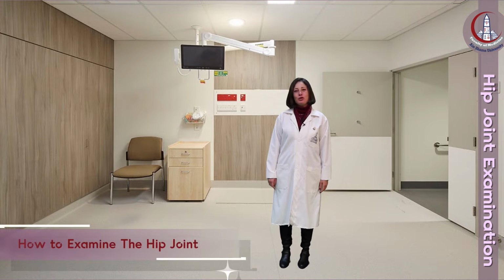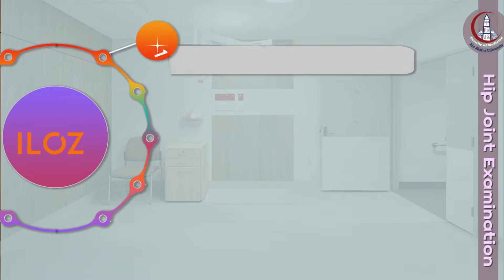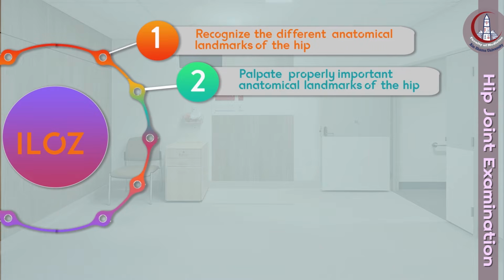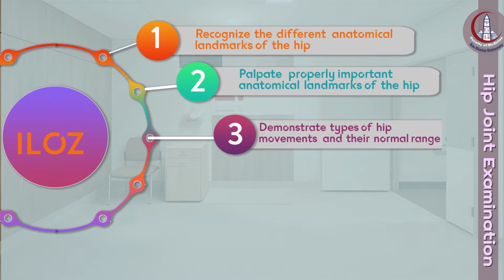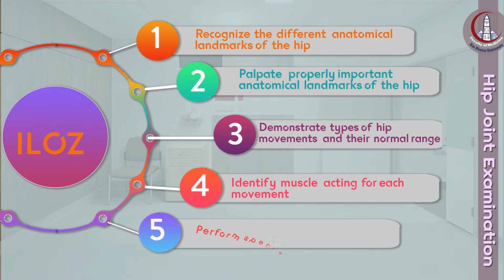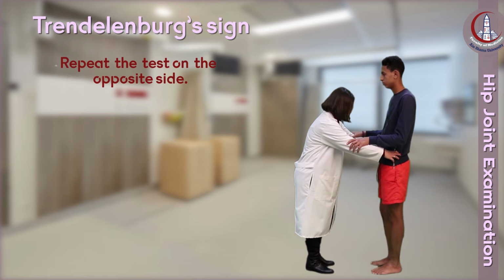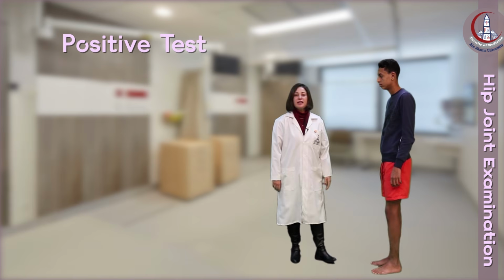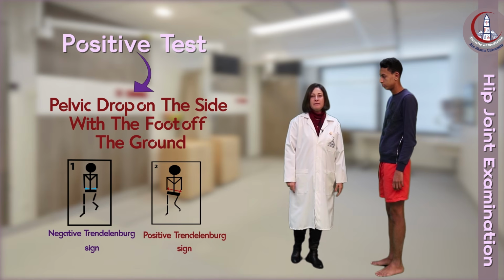Hip joint examination